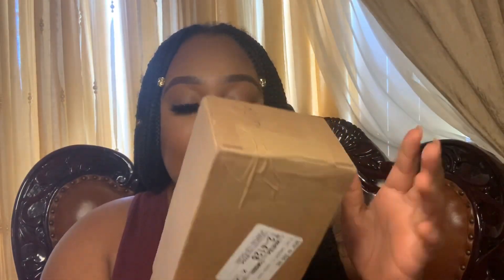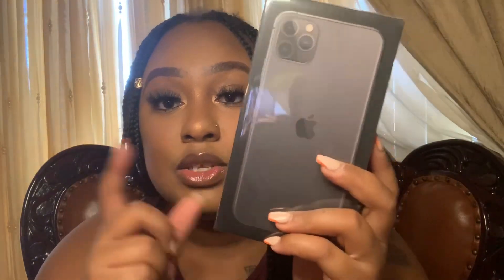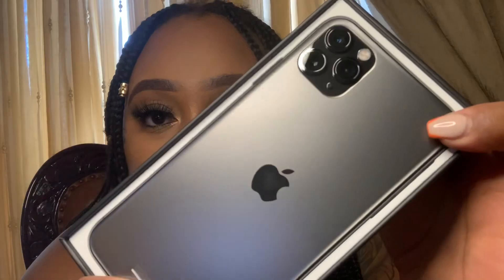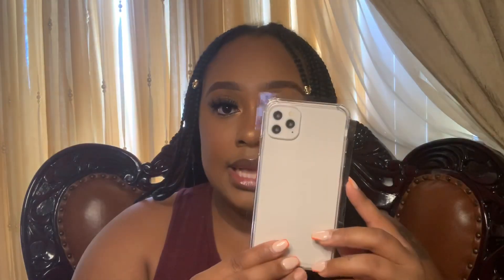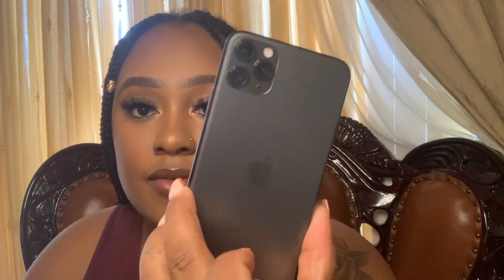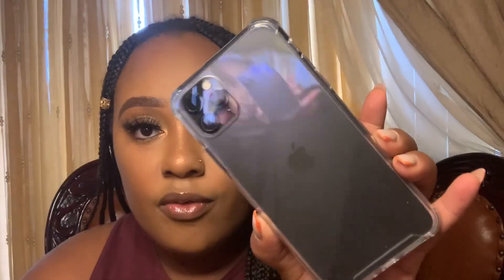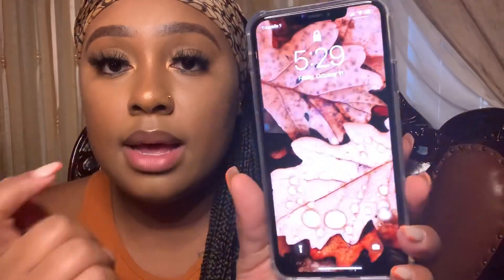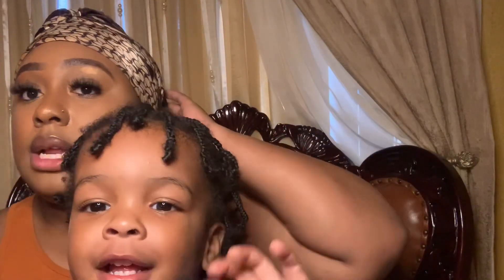IPhone 11 Pro Max space grey Unboxing (Worst Unboxing yet!)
SELLING IPHONE XS MAX CASES $10 and below, email if interested!